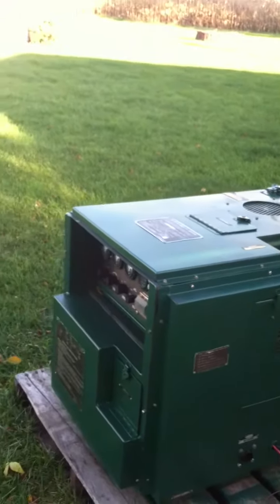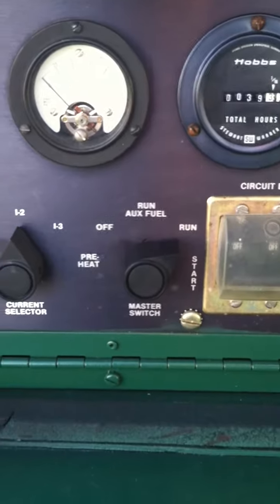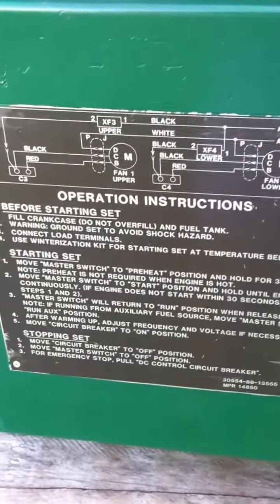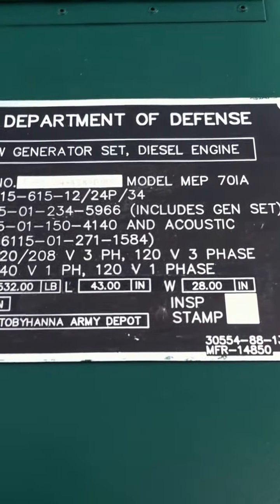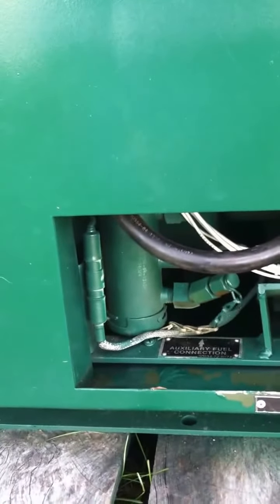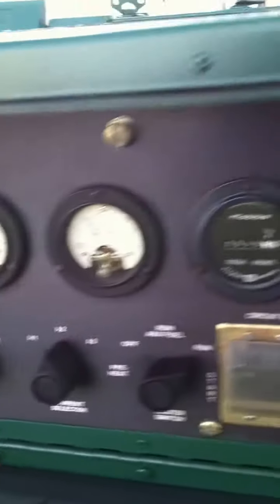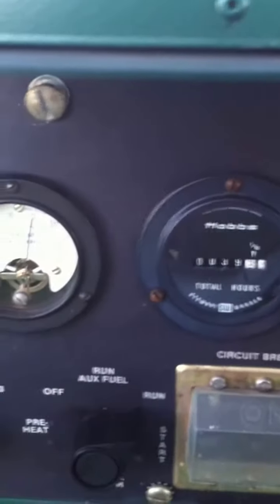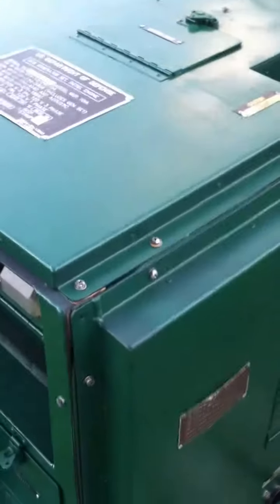My Edited Video